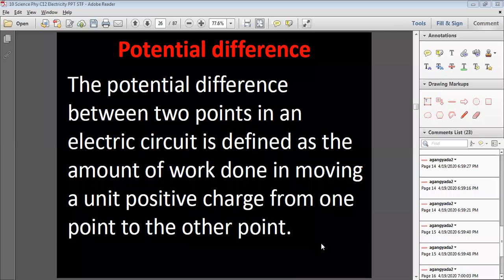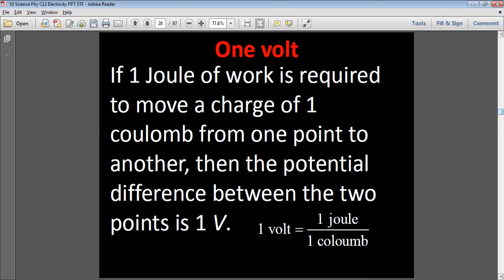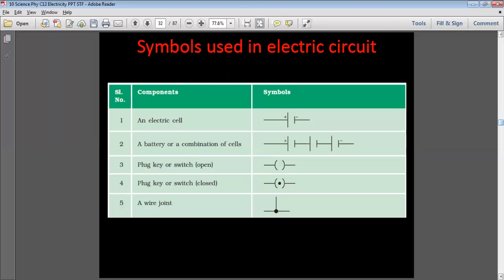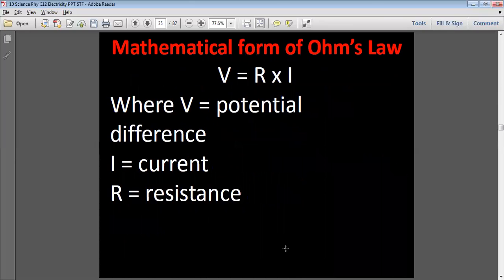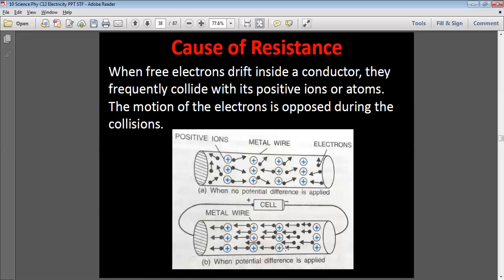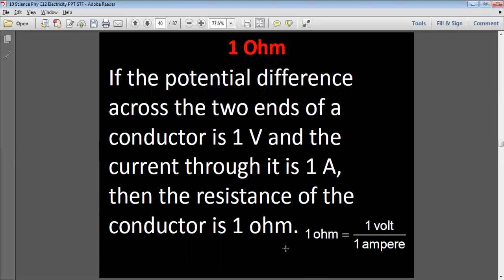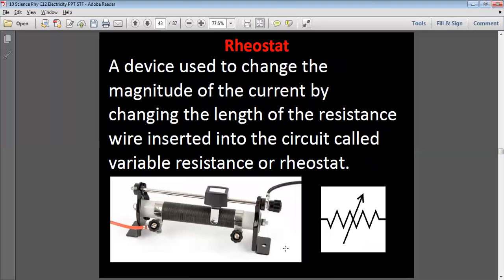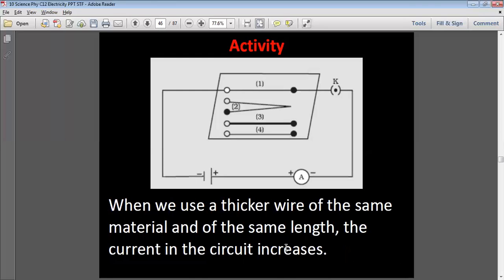class 10 chapter 12 ELECTRICITY | NCERT syllabus | part 2